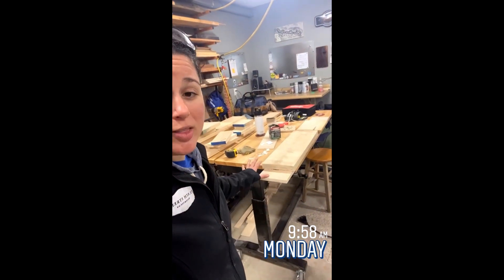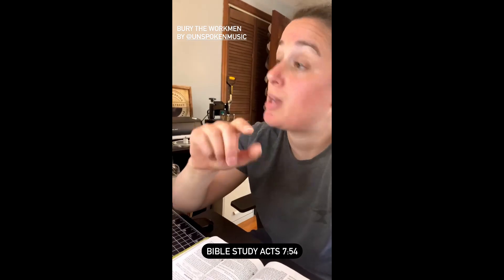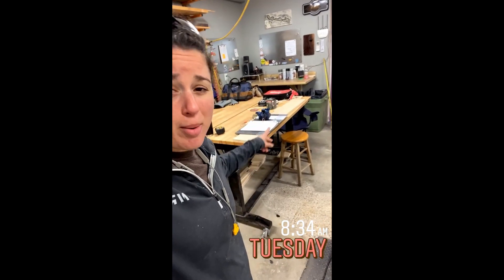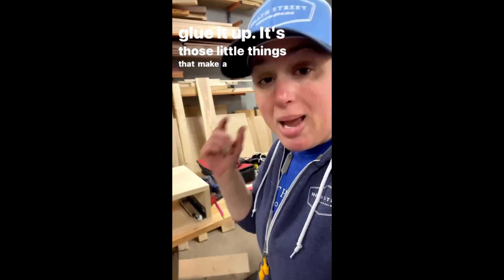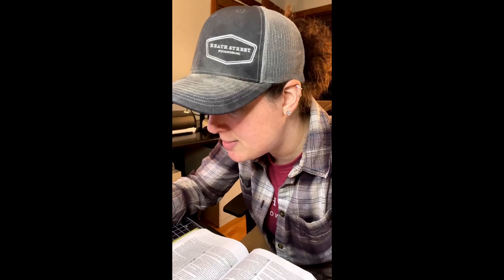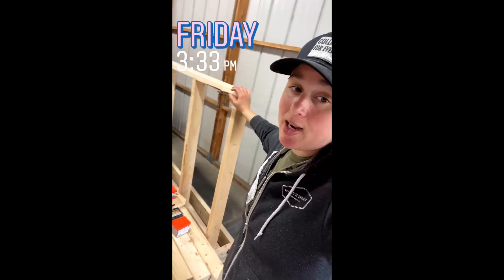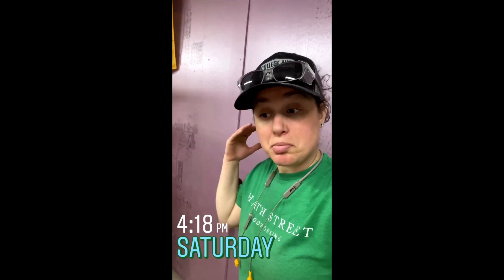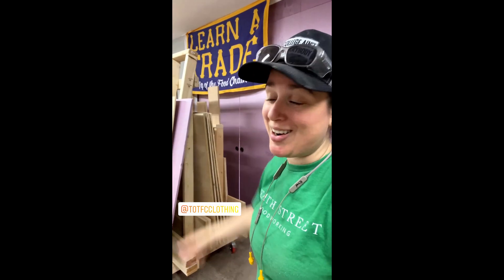VLOG Year 2 Episode 4: Panel saws & bible lessons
Welcome to the Heath Street Vlog! Each week I will be sharing a digital diary of my experiences as a small business owner and female woodworker! I'll share the good, the bad, the honest, and most importantly, the beers I'm drinking.

If you enjoyed this video please head over to Instagram and check out @HeathStreetWoodworking or visit my

IN THIS VIDEO:
Projects
* Floating nightstands
* Panel saw / lumber cart build

Highlights
* I show how to face joint using a planer
* I show how to edge joint using a taper/jointing jig on the table saw
* We chat about OOOp
* Zoom call with my team!!!

Beers
* Grandma J's Strawberry Rhubarb Pie Berliner by Weldwerks

Shoutouts & Brands Mentioned
* Stumpy Nubs - plans for the panel saw lumber cart combo
* Kiersten @fourwaveswoodworking
* Rockport Works @rockportworkswomen

Kristine @onegoldnail
Meggan @mrsdecorllc
Sam @_ssssam
Maria @she.tiles
Stephanie @stephaniebuildsit
Karissa @thesandingblonde
Abby @thelocaltilechick
Not pictured - Lindy @paradeofhomesig
Bonus - Mandy @thekleanfreak